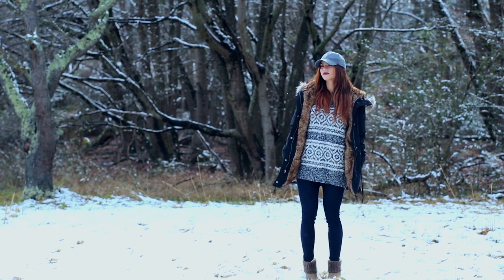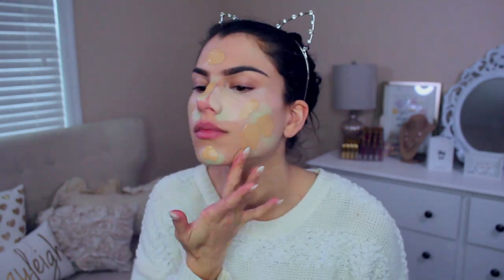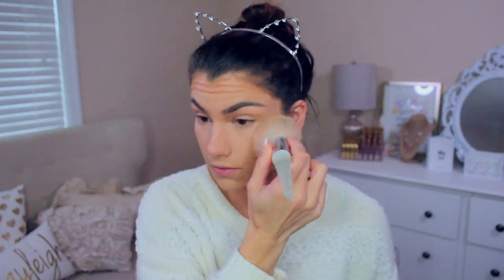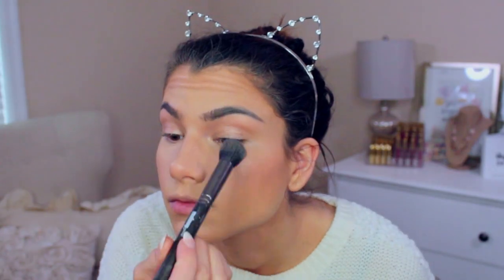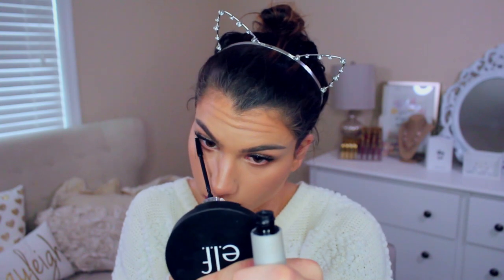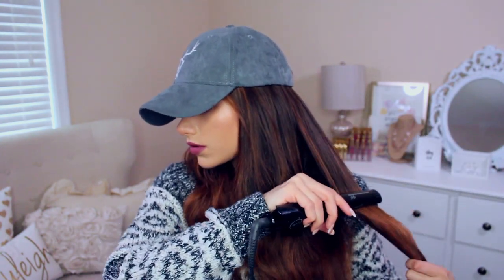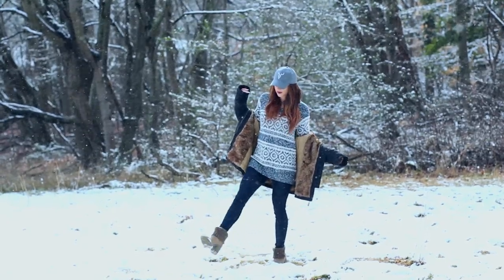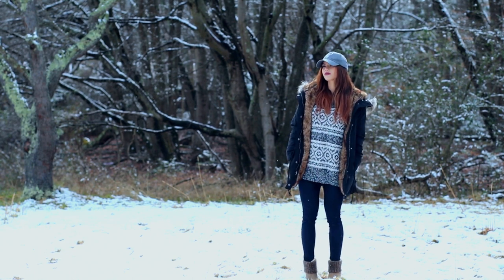Get Ready With Me! Snow Day Winter Outfit Idea! + Easy Makeup & Hair Tutorial!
Hey Guys! NEW Get Ready With Me Tutorial on this Full Winter Makeup Hair & Outfit Look! Featuring sexy soft Smokey Eyes paired with romantic matte Maroon Lips and Glowing Skin! My Snow Day Winter Outfit Idea includes a cozy Oversize Sweater, black Faux Fur Parka Coat, Dark Wash Skinny Jeans, Baseball Cap, and Ankle Boots! Perfect for this cold winter season and very easy to style with things that are already in your wardrobe! Love this look! Hope you guys like it too :)

Benefit Cosmetics Watt's Up! Cream to Powder Highlighter Champagne
Colourpop Lippie Pencil Aquarius (not taurus like I mentioned in my VO, sorry for any confusion guys!)

NUME DISCOUNTS!